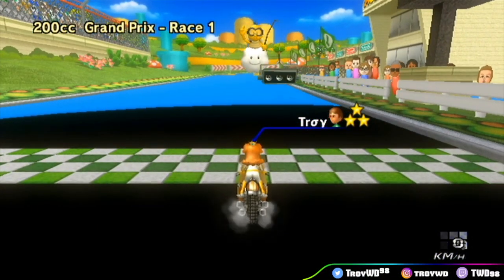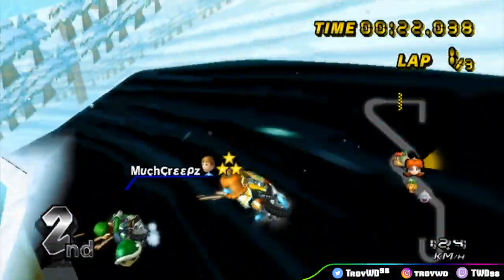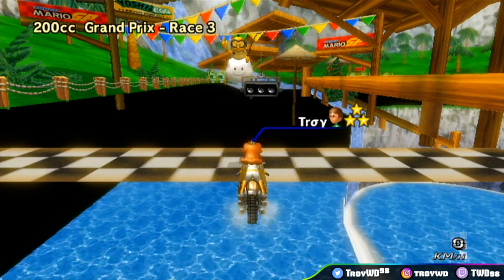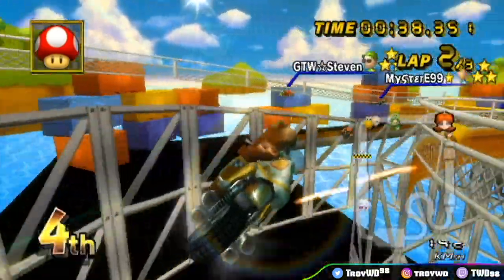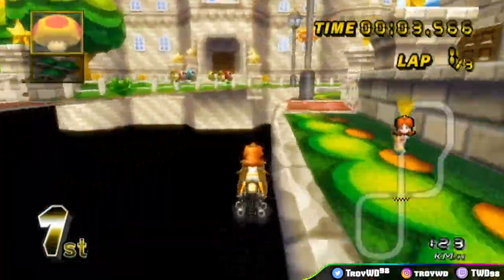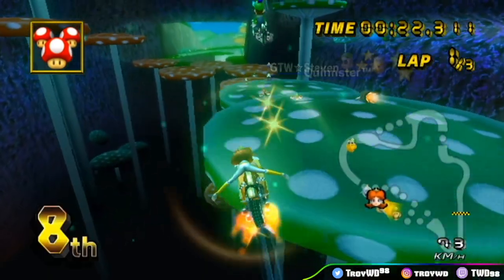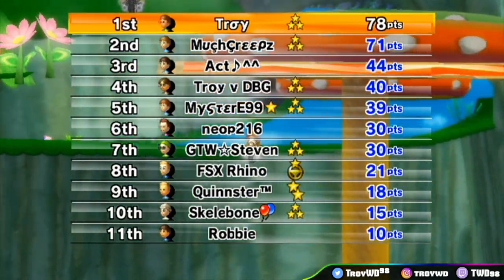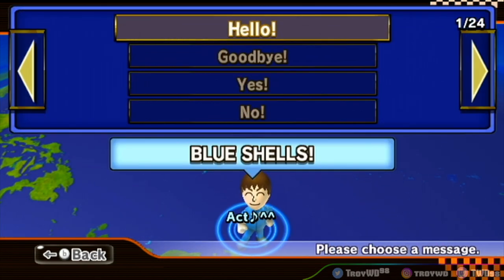I Raced Online with INVISIBLE Road in Mario Kart Wii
I've played invisible road mods before but this one was a lot more fun since the off-road was still visible.

TWD98 Links!

About TWD98:
Hello! I've been a big Nintendo fan all my life and on this channel along with Mario Kart Wii, you'll find other Mario games as well as other racing games.